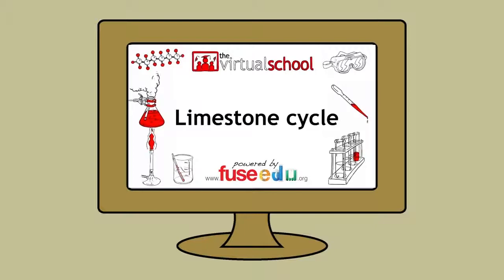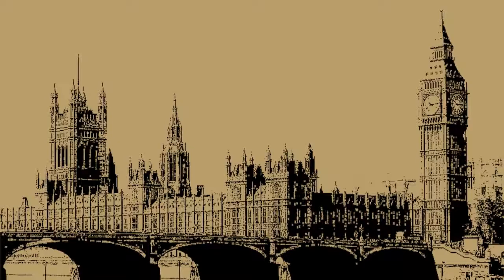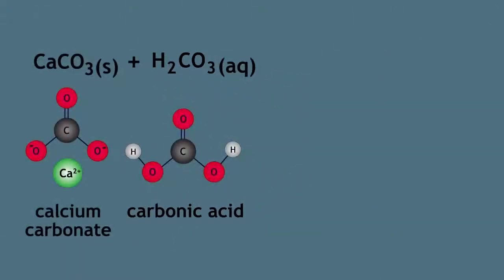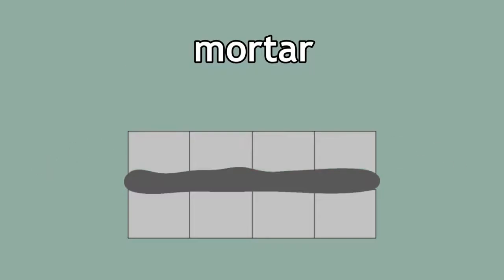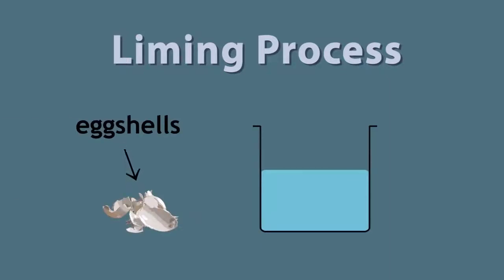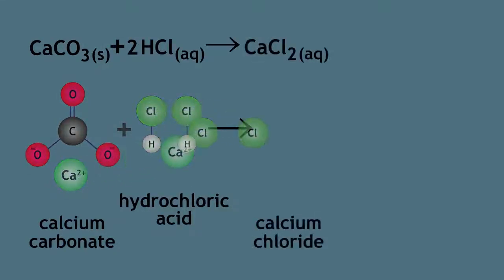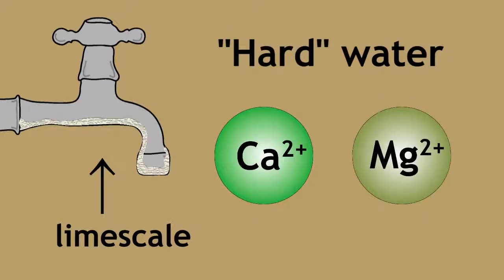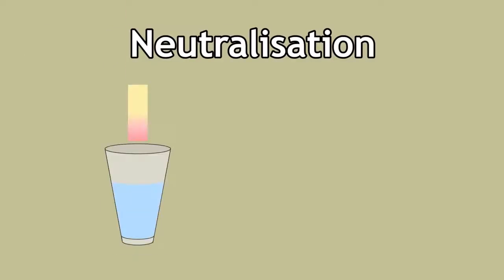Uses of Limestone in cement, mortar and concrete